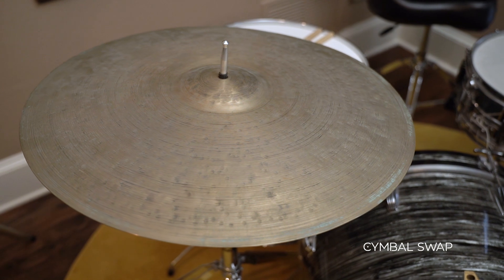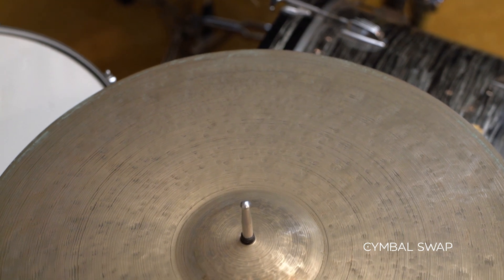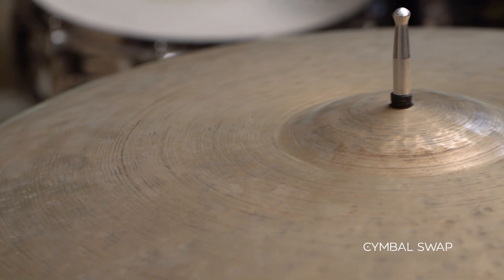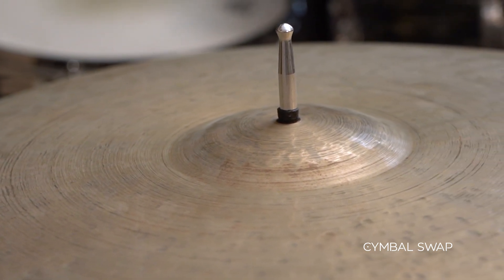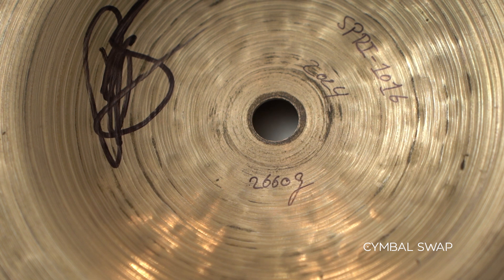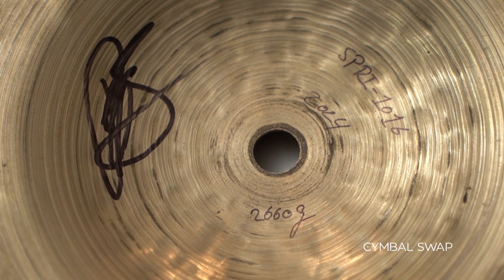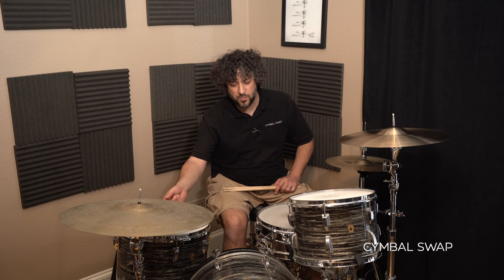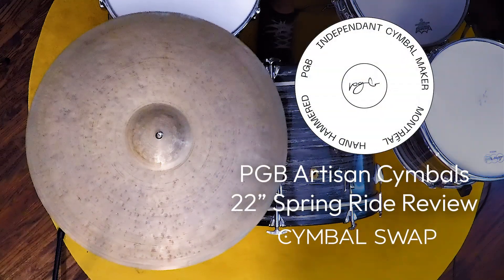PGB Artisan Cymbals 22" Spring Ride Review by Cymbal Swap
Justin from Cymbal Swap reviews the PGB artisan cymbals 22" Spring Ride (2660g), hand hammered by independent cymbalsmith, Philippe Gauthier Boudreau. This tribute ride was inspired by the cymbal sound from Tony William's "Spring" album. If you dig it, you can rent it and try it out on your own kit, only at CymbalSwap.com!